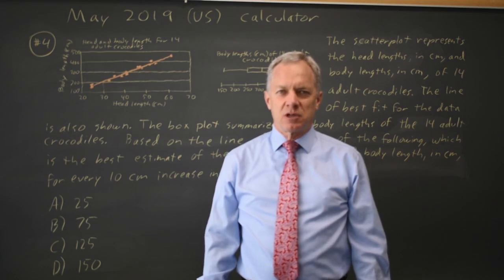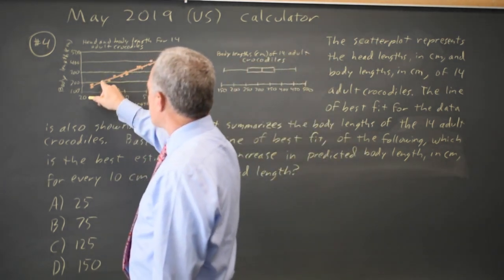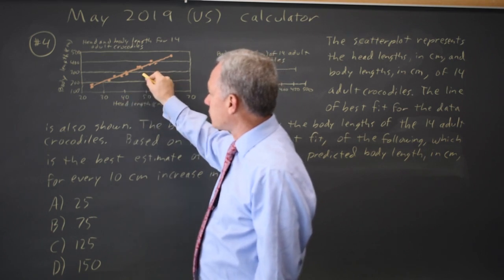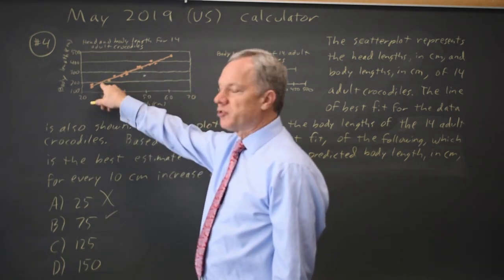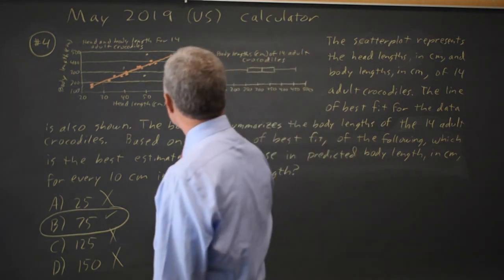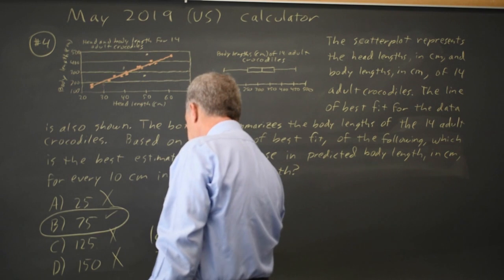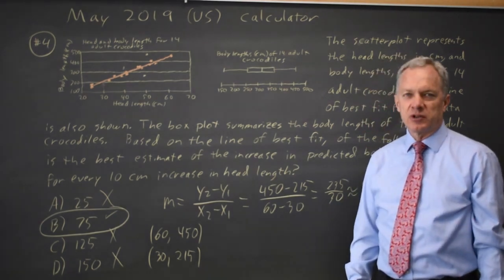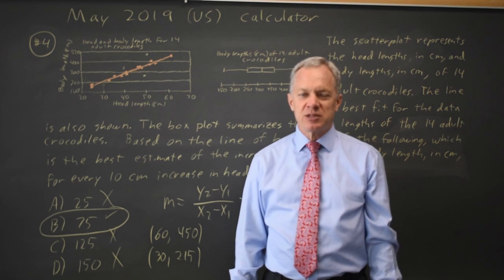May 2019 US SAT: Slope - question #4-4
The scatterplot above represents the head lengths, in centimeters (cm), and body lengths, in cm, of 14 adult crocodiles. The line of best fit for the data is also shown. The box plot above summarizes the body lengths of the 14 crocodiles.
Based on the line of best fit, of the following, which is the best estimate of the increase in predicted body length, in cm, for every 10 cm increase in head length?